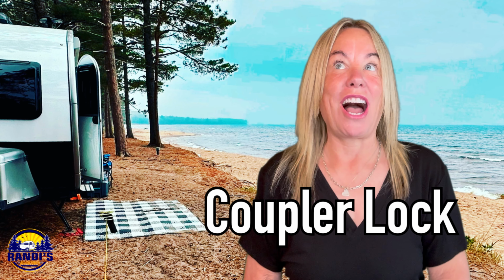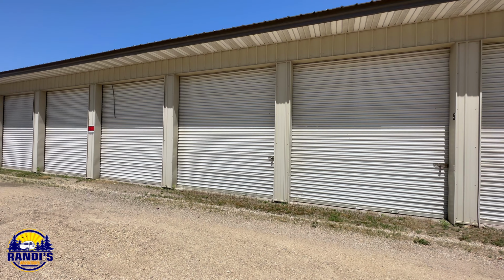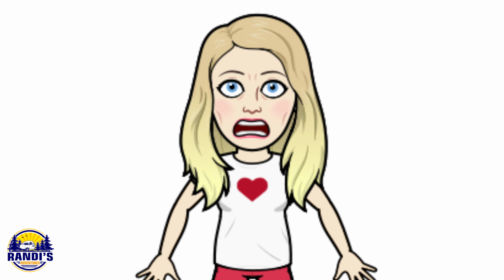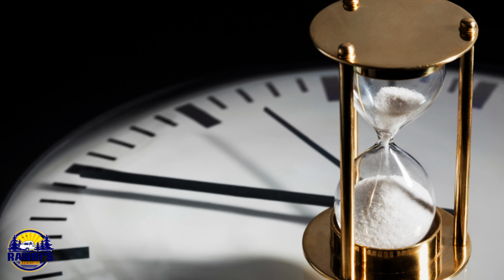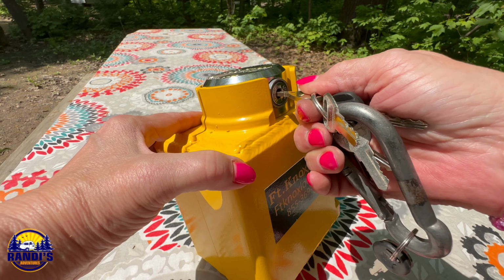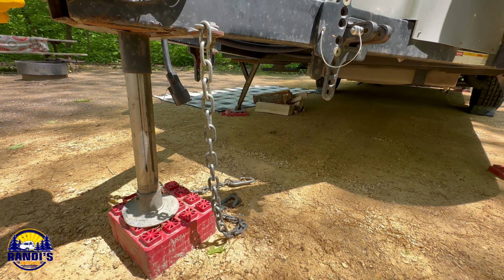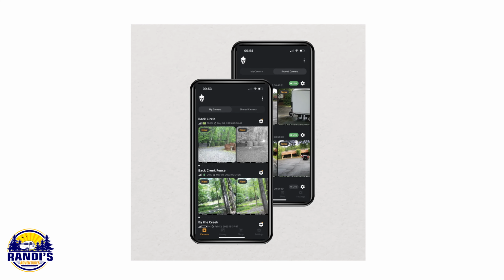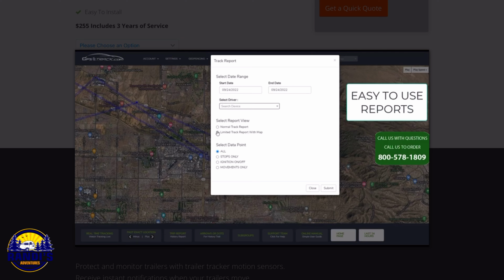Shocking Travel Trailer Theft TRUTHS! 😨 (THIS IS SCARY!)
WARNING! Thieves can steal YOUR Travel Trailer in minutes! WATCH THIS so you know the best trailer theft prevention and security tips to keep your trailer from being stolen!

You can NOT rely on some of the most popular RV coupler or tongue hitch locks to secure a travel trailer from theft! I was stunned to see how quickly someone could pick open or break my lock! We need better anti-theft locks for our trailers when we are boondocking or camping in remote locations and when we store our trailers to keep them safe with these anti-theft layers of protection.

This video will give you ideas to prevent trailer theft.

🔐 Buy the Ft Knox Coupler Hitch Lock for Little Guy Trailers
➡️ You need a puck lock for the Ft Knox locks and you can purchase that
➡️ Buy the Removable Quick Chain Links by Ft Knox Locks

Thanks @ft.knoxlocks for making high-quality trailer locks to help us keep our trailers secure.

A special shout out and thank you to the  @lockpickinglawyer   for sharing valuable information for consumers who are clueless (like me!) about locks and how easy they are to pick or break open!

➡️ Stay in the KNOW with my newsletter

🖤 Shop My FAVORITE RV Gear on Amazon. Lots of goodies to make your RV camping experience better! Go here to see what I mean

Stop moisture from getting under your RV mattress AND convert your RV bed into a luxury 5-Star like hotel bed with the FROLI SLEEP SYSTEM!

Froli Sleep System installation video

🤩 NEW! Buy Randi’s Adventures Merchandise. I appreciate YOUR support!

I love the outdoors, hiking, campfires, meeting fellow campers, exploring new campgrounds and my small travel trailer the Little Guy Max makes this happen. I also camp all 4 seasons and yes… that includes winter camping! I live in Minnesota and mostly camp in Minnesota, Wisconsin, and the Upper Peninsula of Michigan.

Weekend RV life in my small camper brings me joy. I am a camper at heart and loving every outdoor minute.

❤ Randi